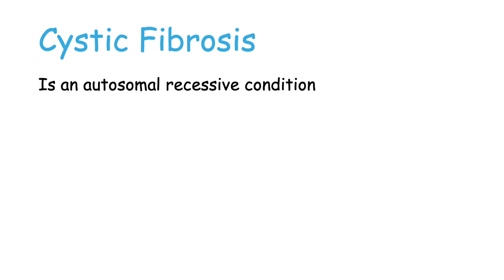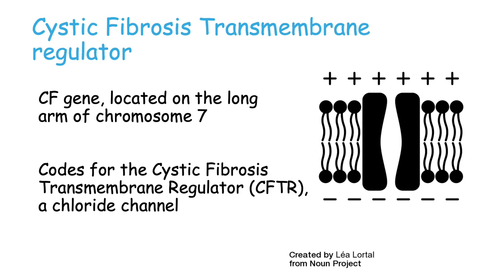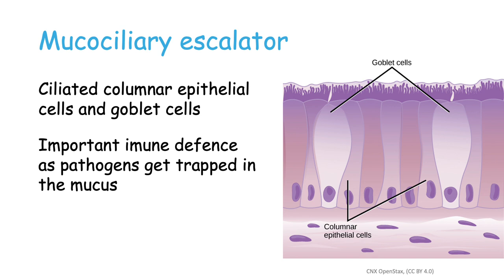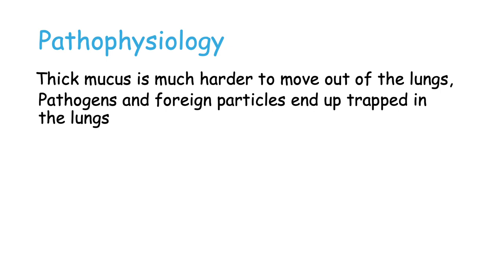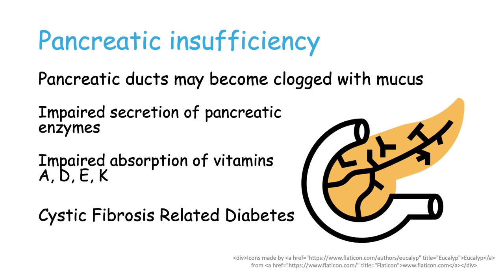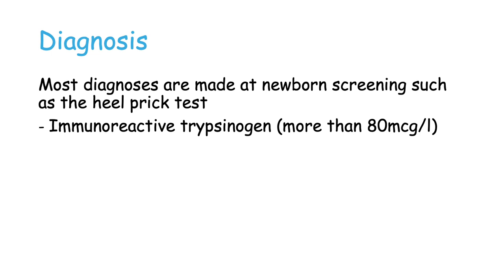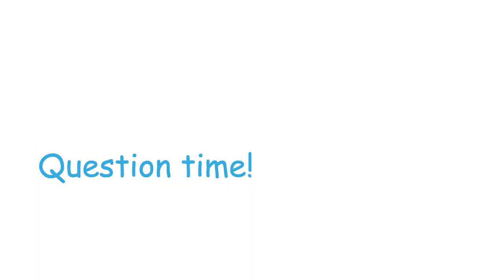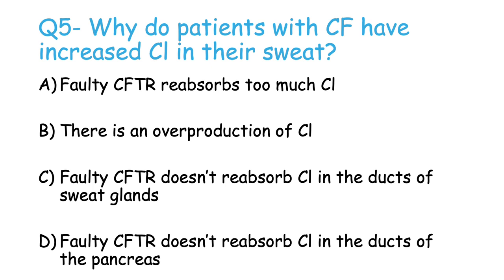Cystic Fibrosis [CFTR, Pathophysiology, Signs and Symptoms, Diagnosis]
This video talks about how cystic fibrosis affects the body. It describes the cystic fibrosis transmembrane regulator and its normal physiology in different body tissues, and then we talk about how the malfunctioning of the CFTR leads to Cystic fibrosis. Cystic fibrosis is a disease that affects multiple organ systems, how it affects the lungs, pancreas, liver, and vas deferens is explored in this video. We talk about pancreatic insufficiency and Cystic fibrosis related diabetes.